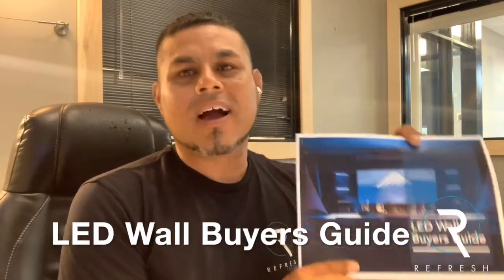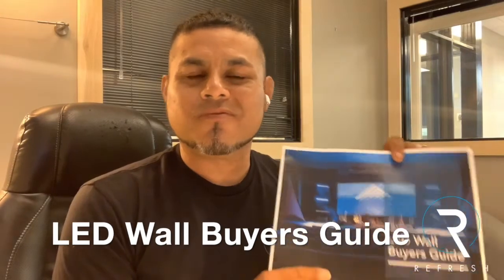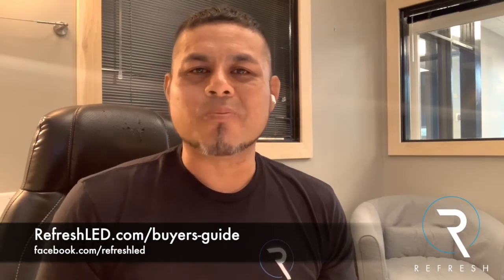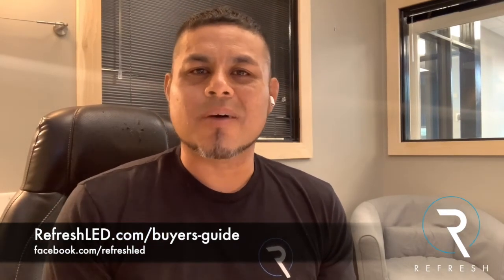The Ultimate LED Wall Buyers Guide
Refresh LED talks about their newly released resource, The Ultimate LED Wall Buyers Guide. This LED Wall Buyers Guide, talks about the many questions we hear from those considering an LED wall purchase.

Refresh LED's Ultimate Buyers Guide answers questions such as, what is refresh rate, what pixel pitch do I need, what installation method should I choose, what panel type do I need, what does maintenance look like, how much should I expect to spend, and more!